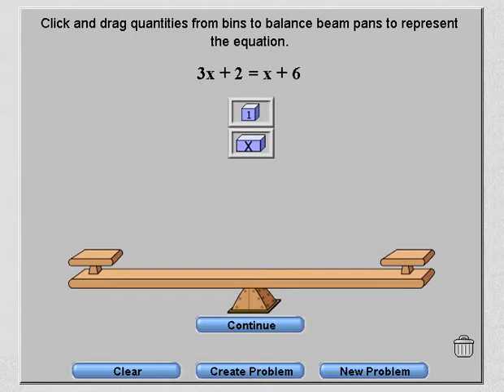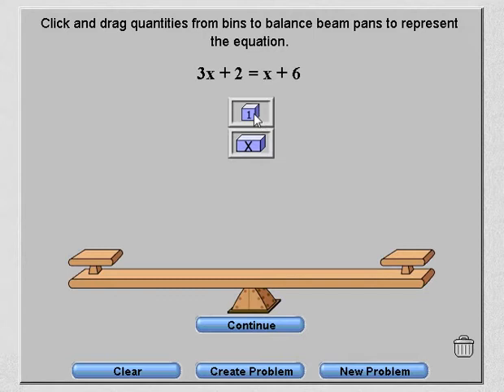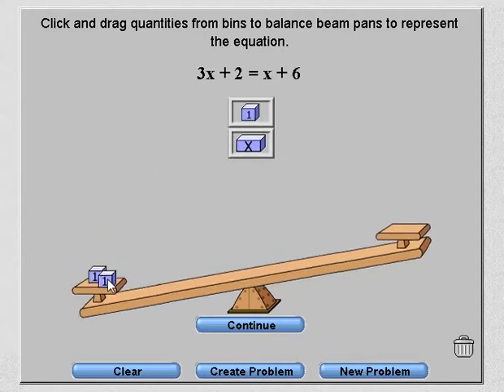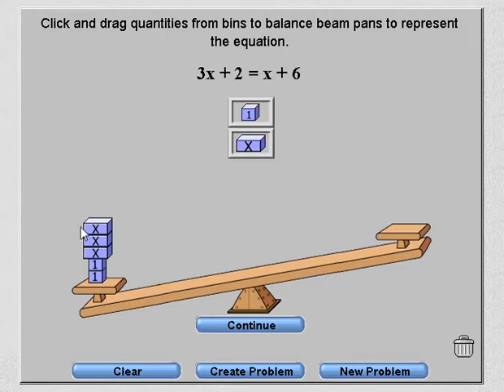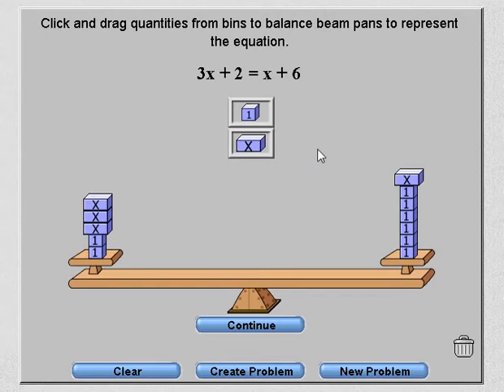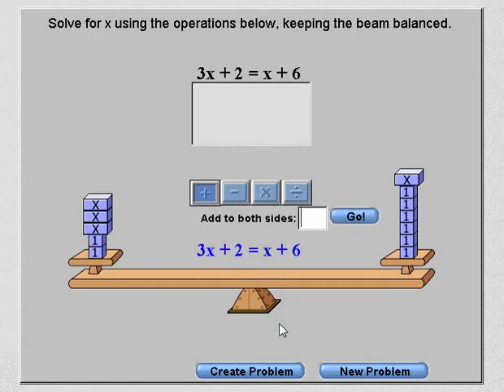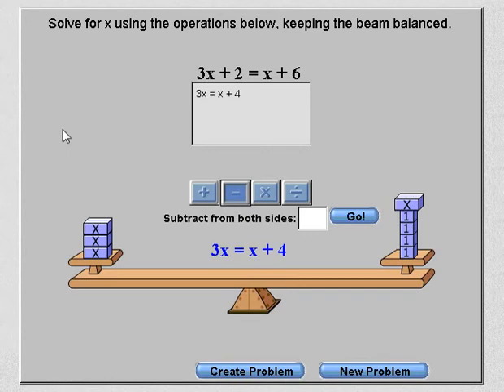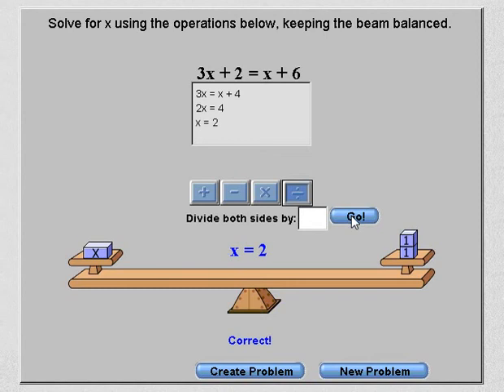Balance Scales Examples